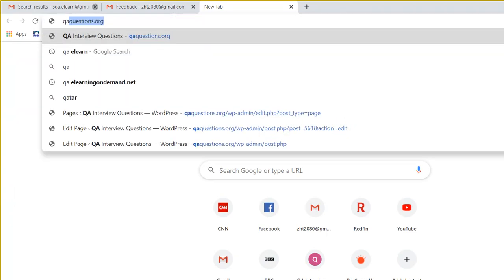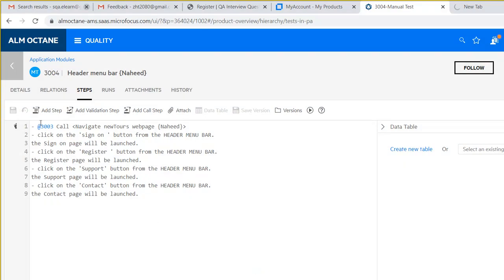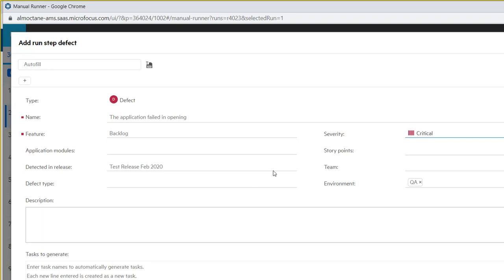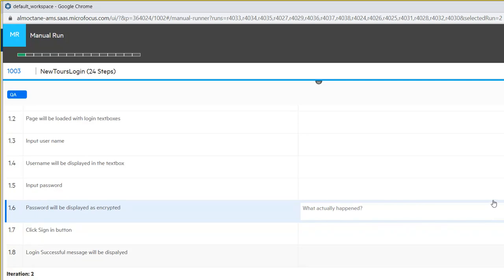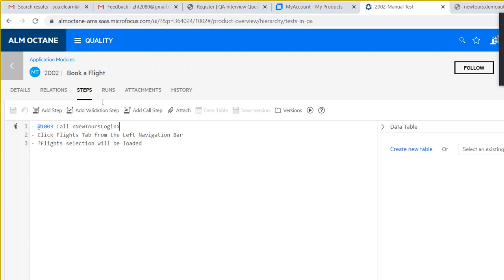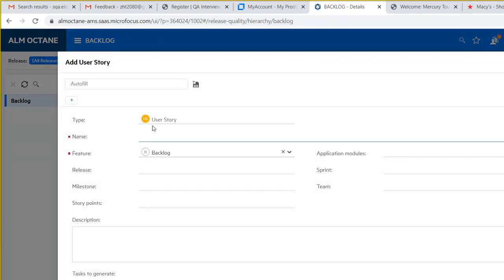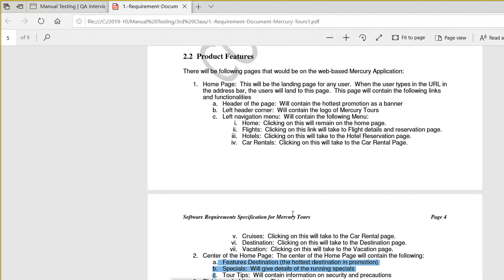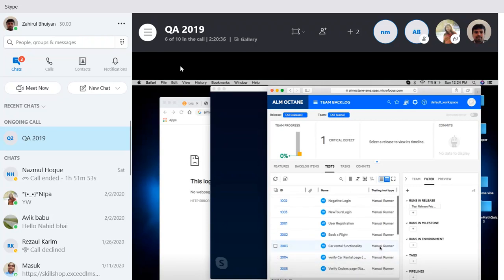ALM Write and execute test cases understand Backlogs and their relation with Test cases RTM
Requirement Traceability Matrix